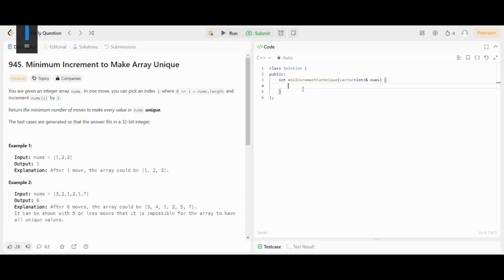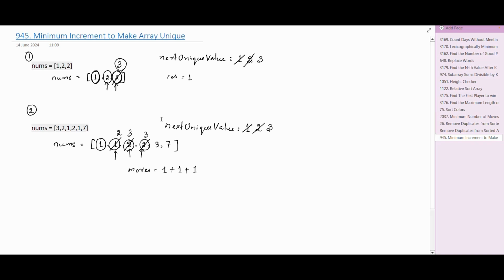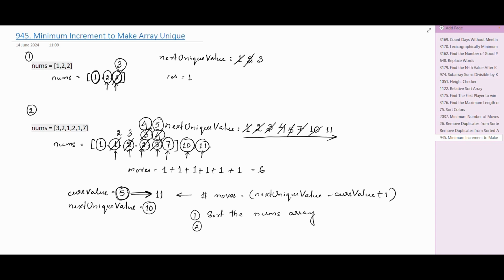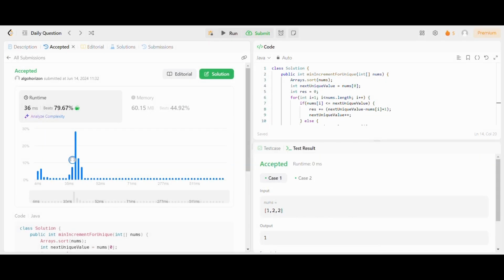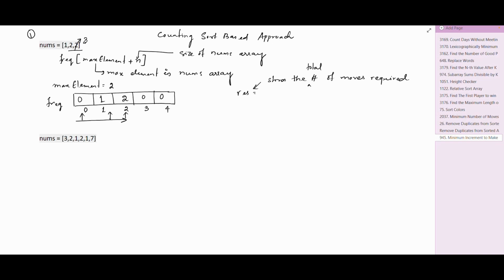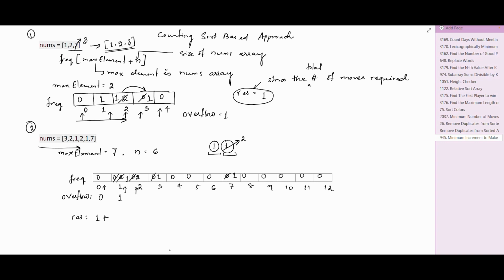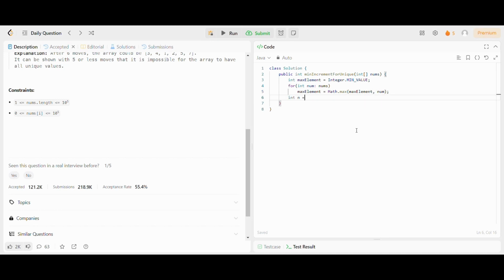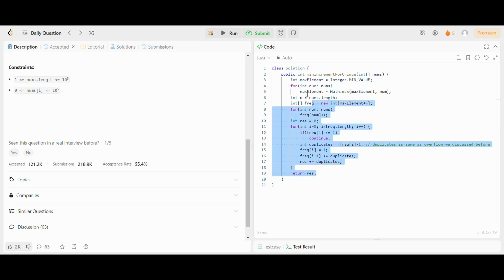LeetCode 945 | Minimum Increment to Make Array Unique | LeetCode Daily Challenge | Arrays | Greedy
Hello friends! In this video, we'll solve an interesting algorithm problem: making all elements in an integer array unique with the minimum number of moves. Given an array nums, you can pick an index i and increment nums[i] by 1 in each move.

Problem Description:

Input: An integer array nums.
Task: In one move, you can increment the value of any element in the array by 1.
Goal: Return the minimum number of moves required to make every value in nums unique.

Example:

Output: 6